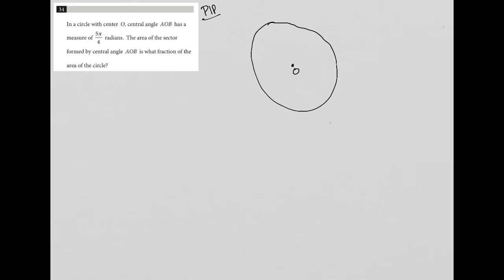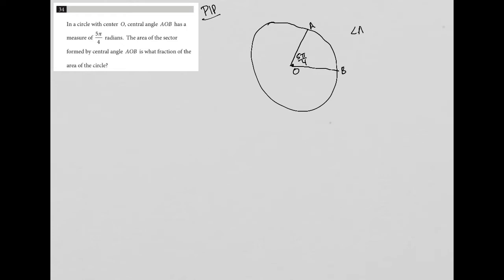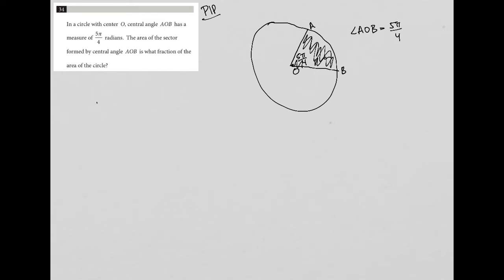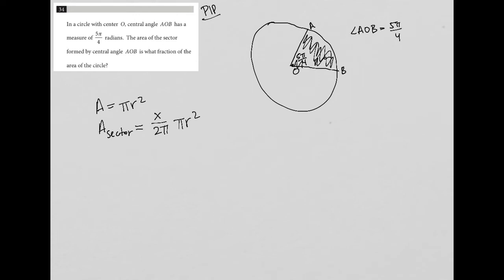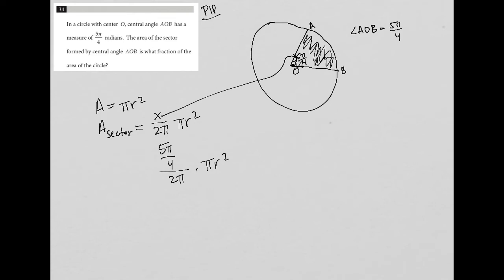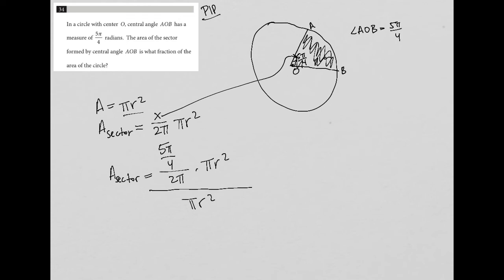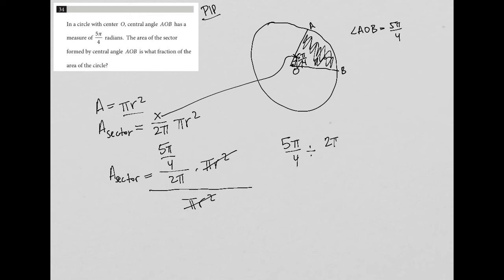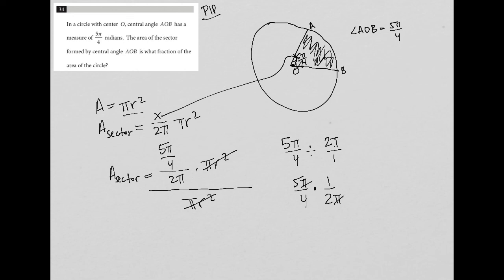In a circle with center O, central angle AOB has a measure of 5pi / 4 radians. The area of the....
Official SAT Test 3, Section 4, Question 34:

In a circle with center O, central angle AOB has a measure of 5pi / 4 radians.  The area of the sector formed by central angle AOB is what fraction of the area of the circle?